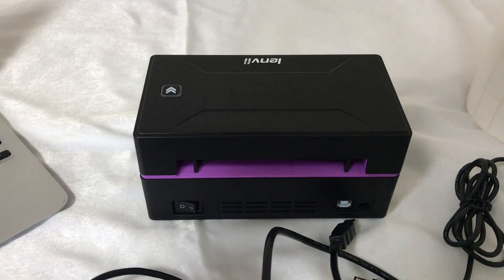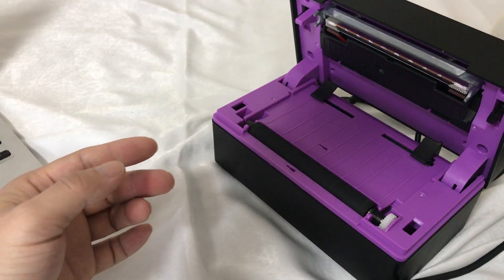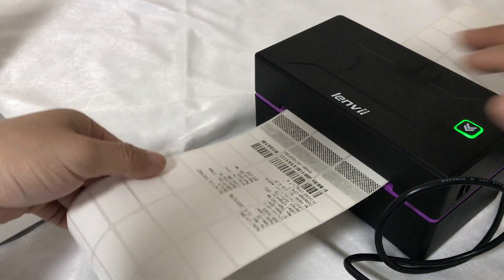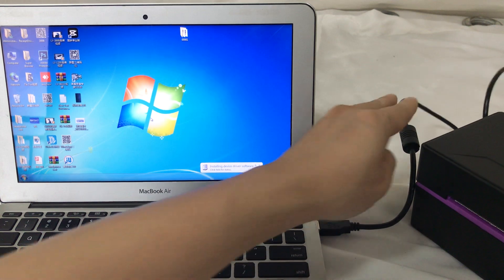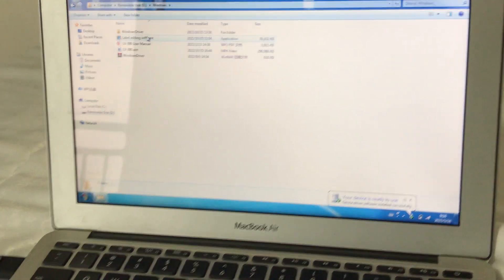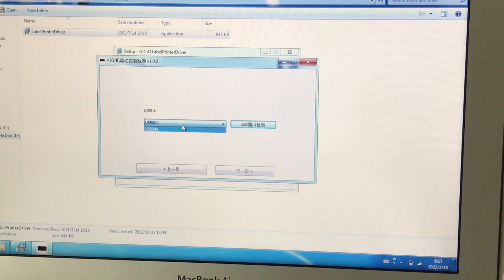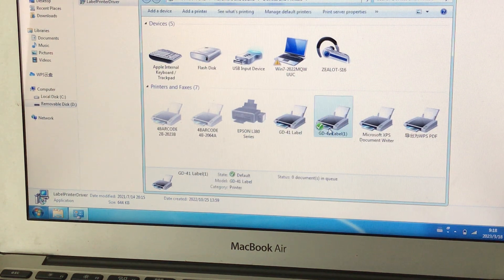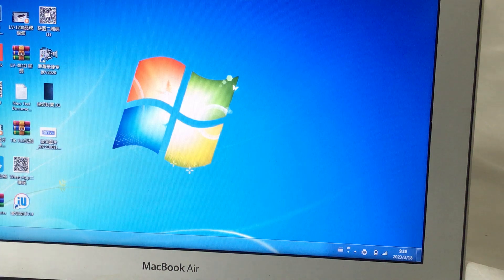lv-390 Label Printer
Lenvii is our product brand, it is mainly engaged in bar code scanners, label printers, bill printers, management software, and related consumables professional industry and trade company. Have super product innovation ability, as well as good technical service. Let you in the world through the Internet, you can enjoy our professional services. No matter how many orders, we will provide comprehensive and professional service. Look forward to your joining us!